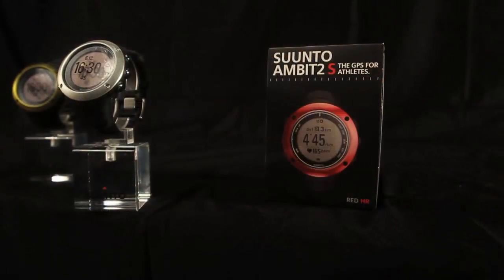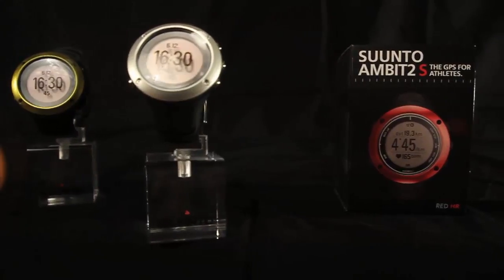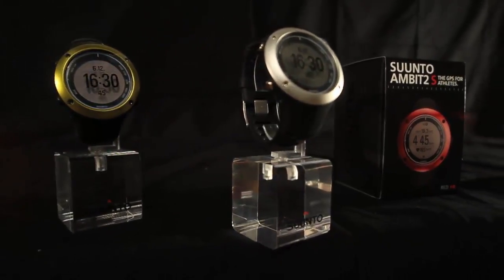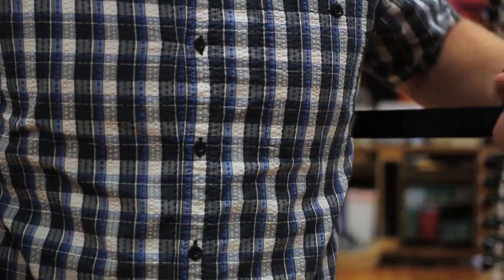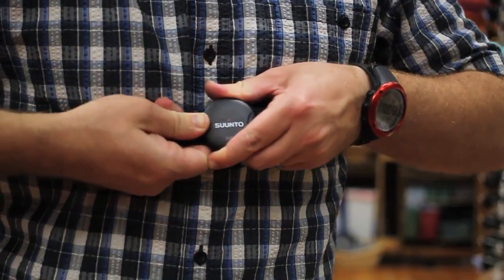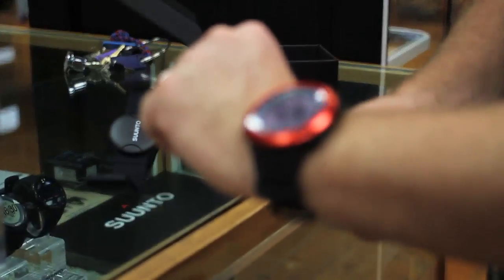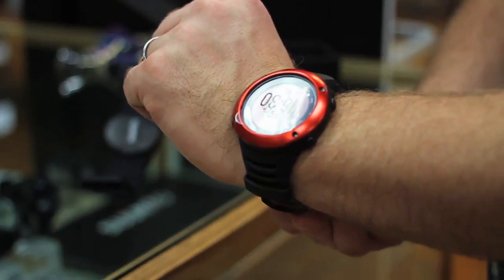Suunto Ambit 2s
The Suunto Ambit 2s is truly an ideal gift for the hardworking outdoor athlete in your family.  Featuring a GPS multifunction heart rate monitor, this product provides the necessary tools for reaching next-level training goals.  Specifically the functions of the Ambit 2s are perfect for running, biking, and swimming, with computer connectivity to track your progress.